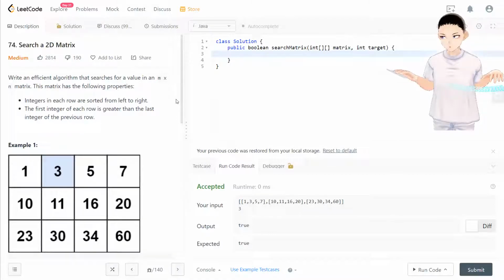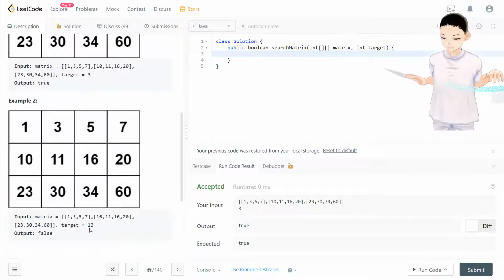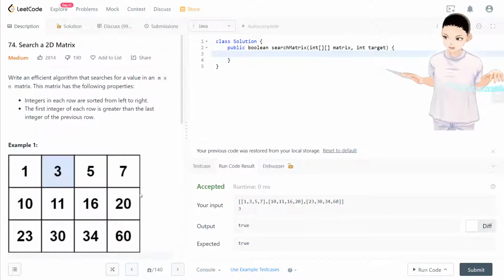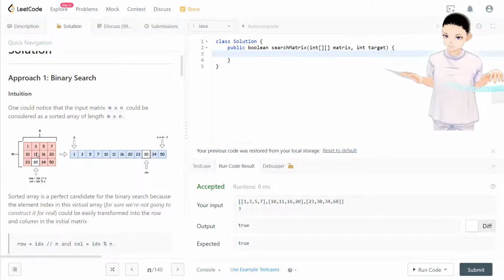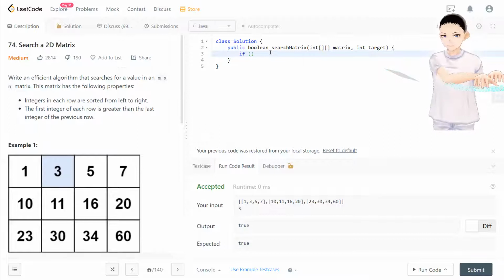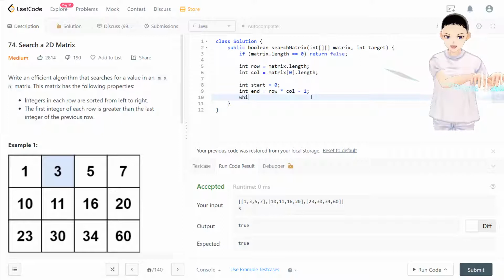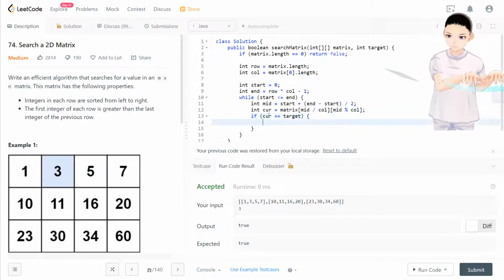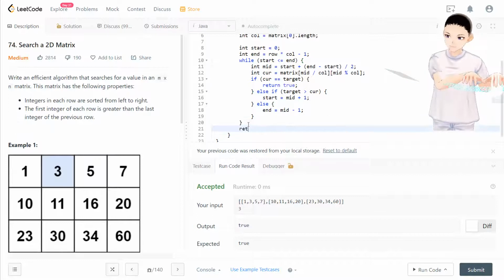Leetcode 74 - Search A 2D Matrix (JAVA Solution Explained!)